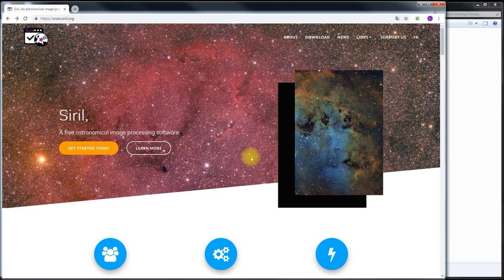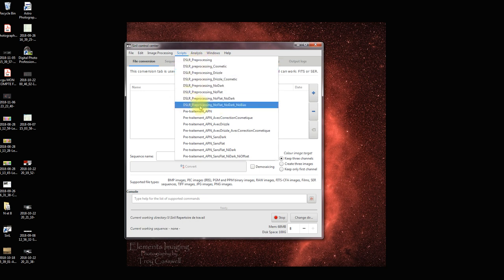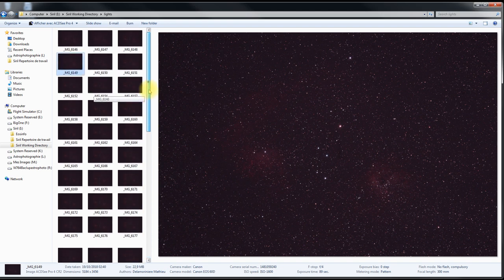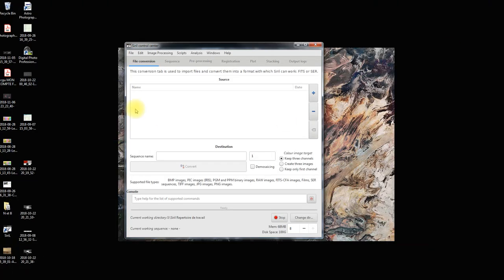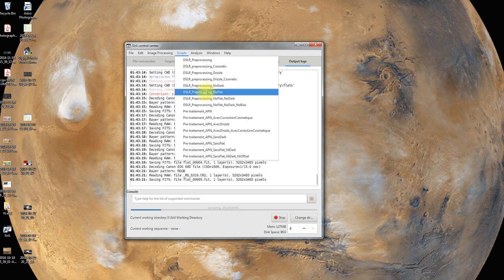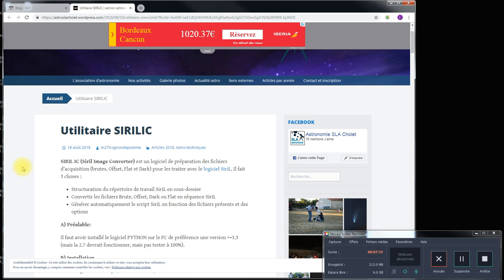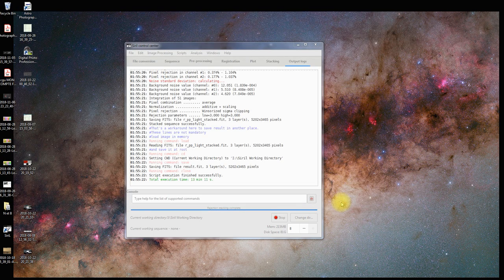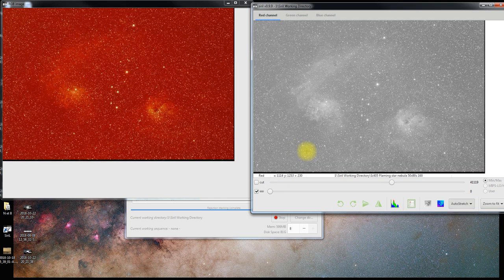Siril 0 9 9 script for dslrs english users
Welcome for this new tutorial for english speaking users.
The use of the new feature for dslrs users will ease your work with Siril and will take you to another level.
Very simple to use, less then 3 clics to get to your image (as long as your files are in the right folders and your working directory properly set)

Join or European community on Facebook to get new tips or advices and share your work